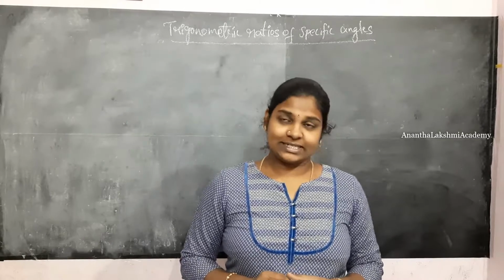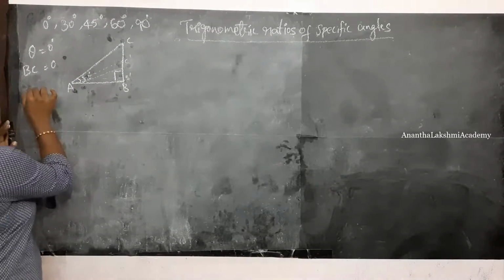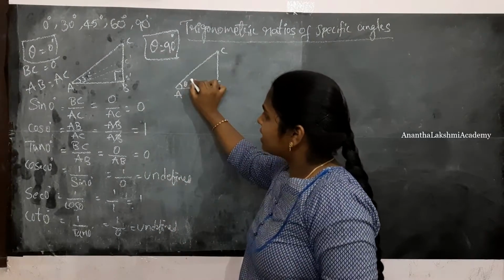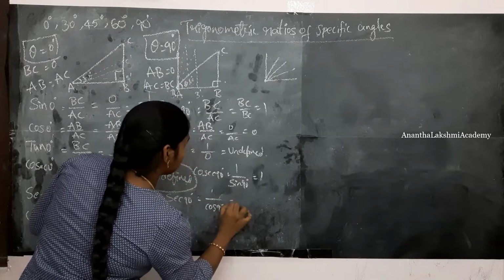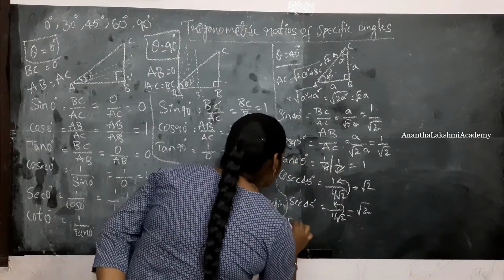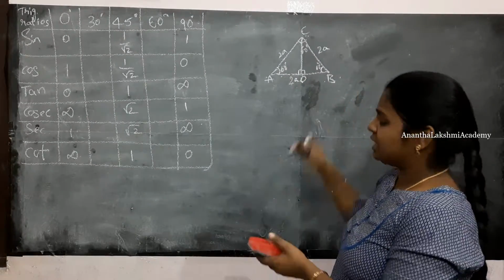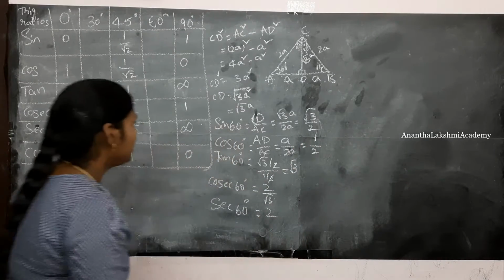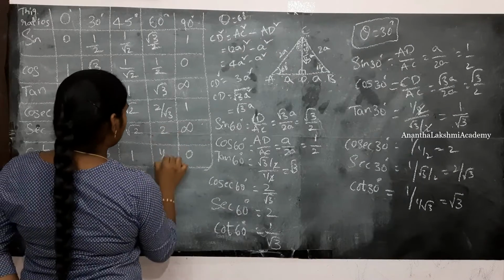Trigonometry class 10 Part-3 -Trigonometric ratios of specific values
Link for the brief introduction and fully solved problems of exercise 11.1